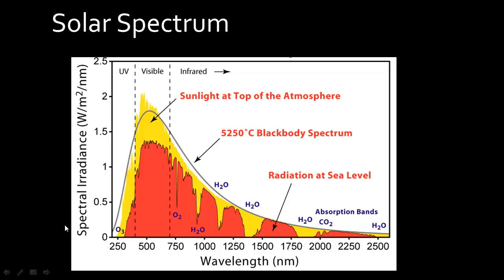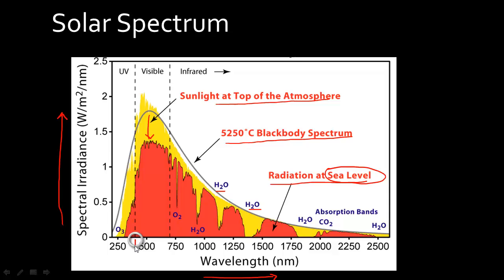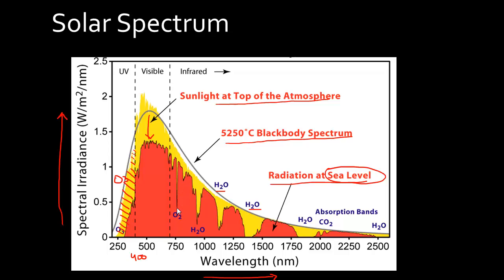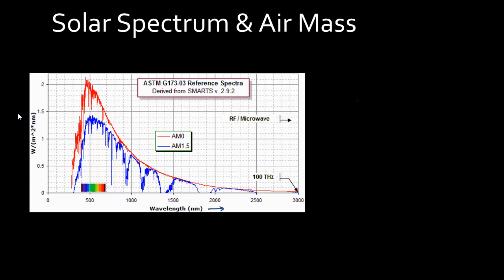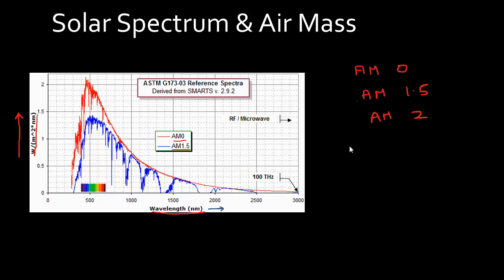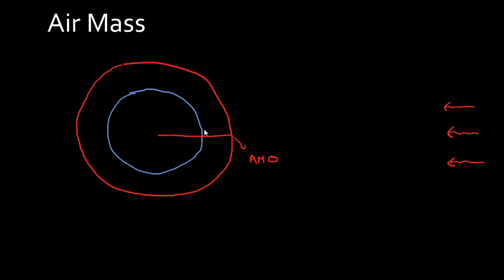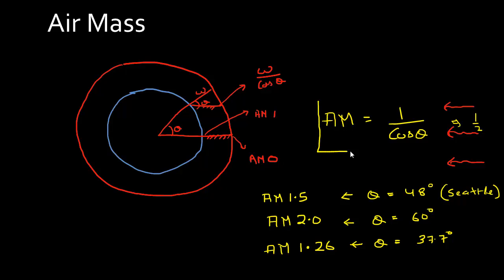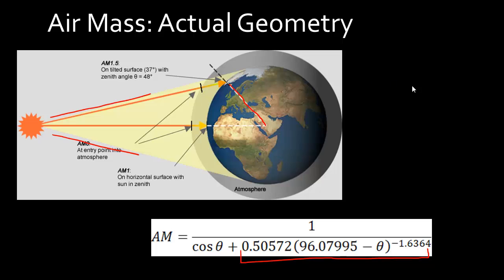Solar Spectrum and Air Mass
Why are there dips in the solar spectrum reaching the surface of the earth ? Whats the difference between AM 1 vs. AM 1.5 ? What do D and G stand for in AM 1.5D or AM 1.5G ? How does Air Mass effect intensity